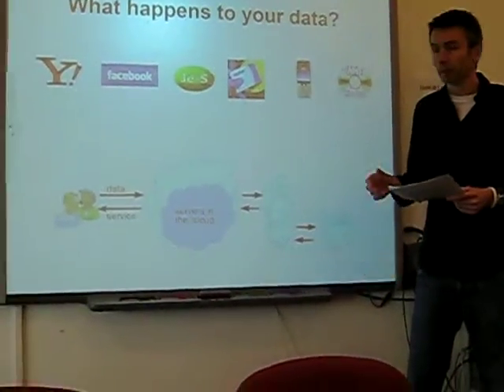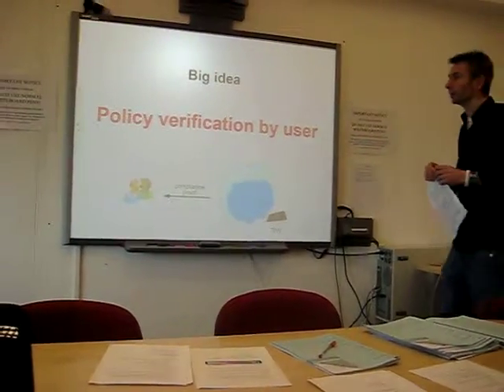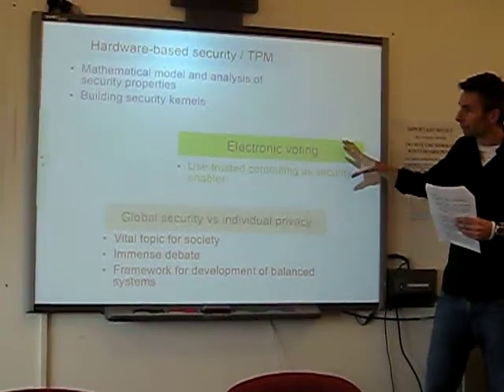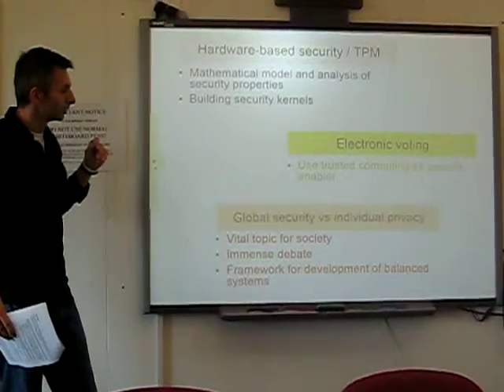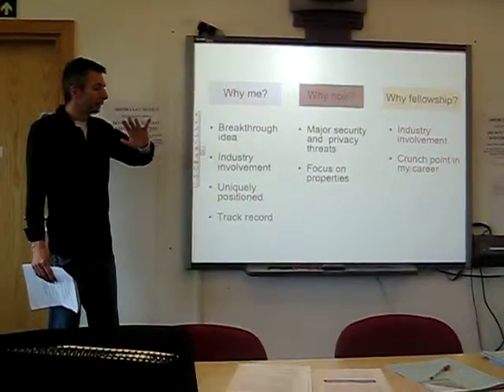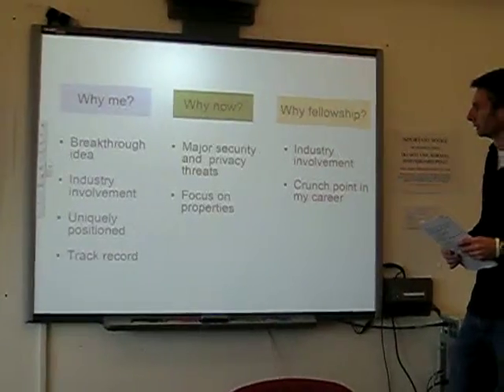Pres black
Presentation in black shirt